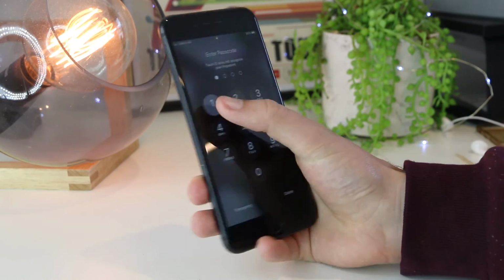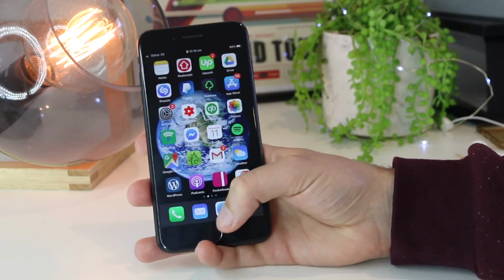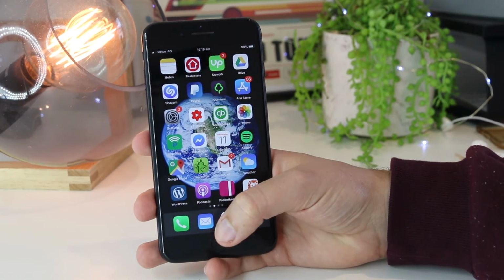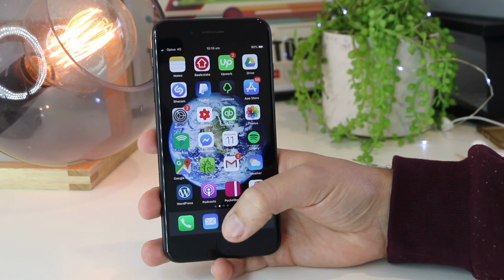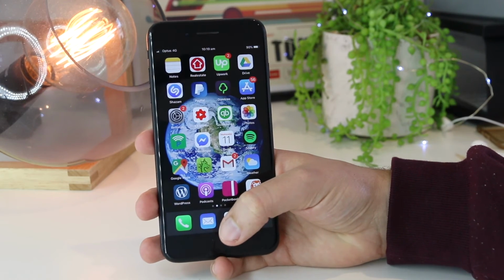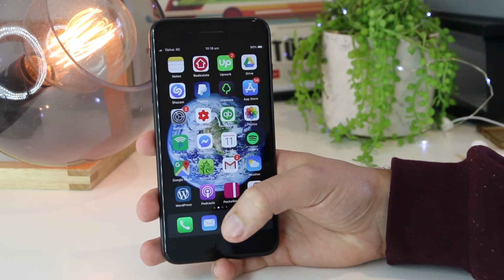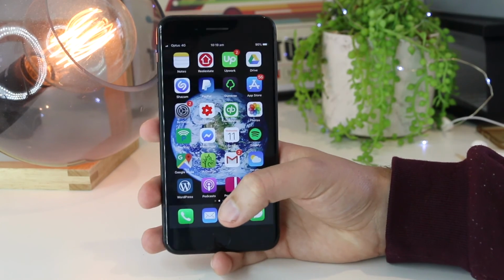How to FIX 99% of iPhone Issues In 15 Seconds 🔥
How to FIX 99% of iPhone Issues In 15 Seconds! No matter what issue you are getting on your iPhone, this one simple trick will save you a trip to your local apple store or even a new device!